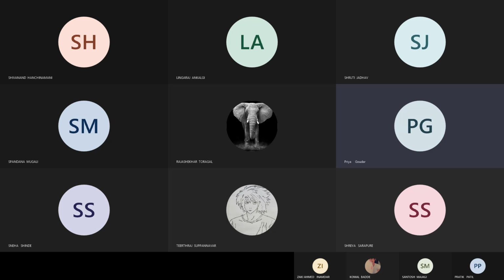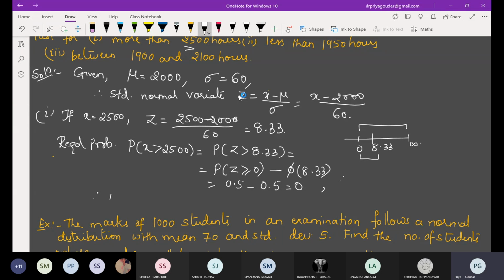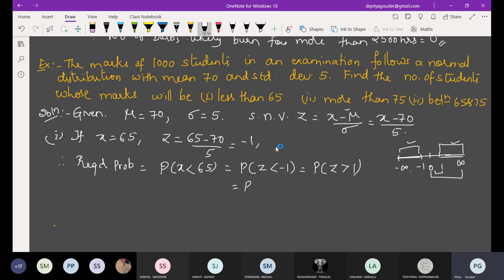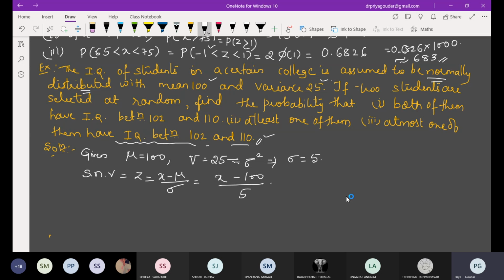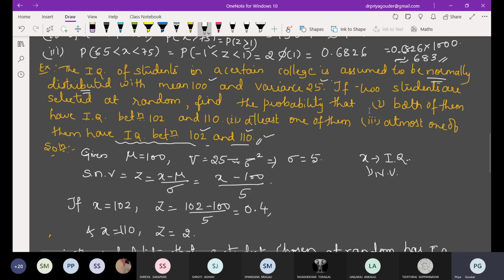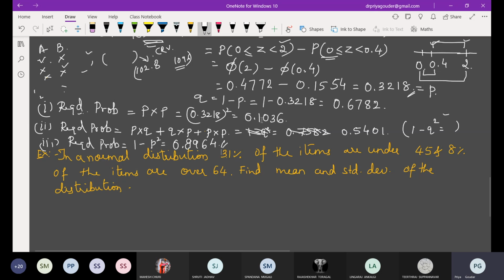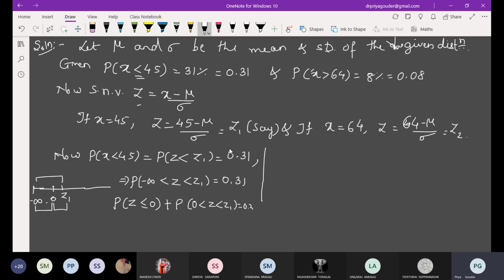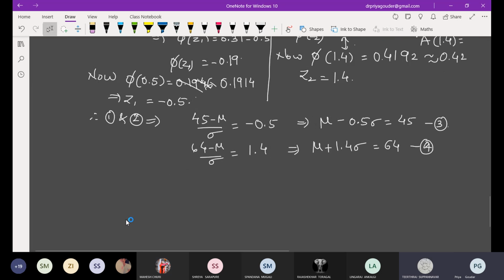Normal Distribution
Examples on Normal Distribution